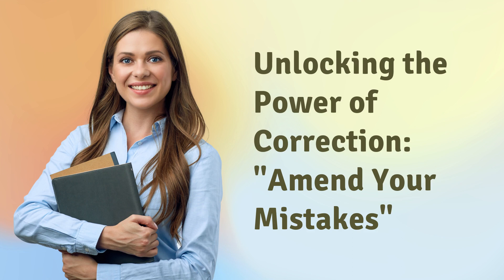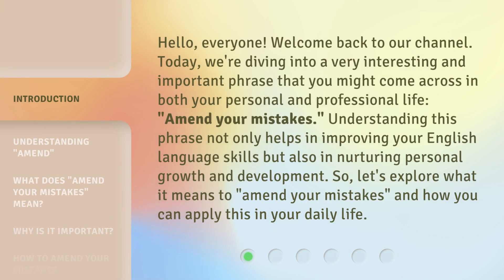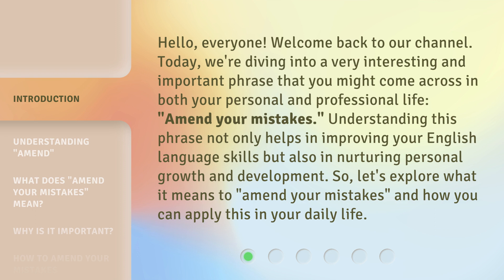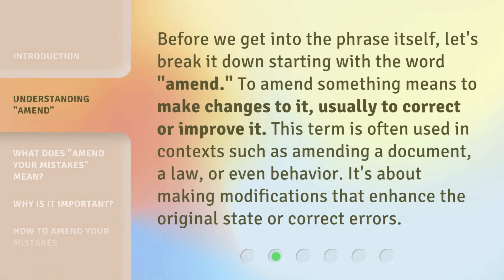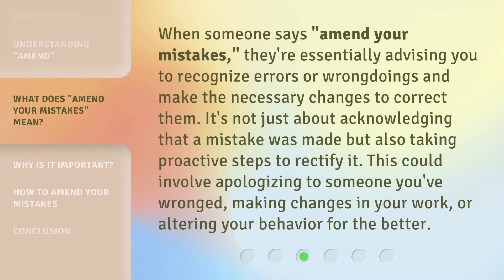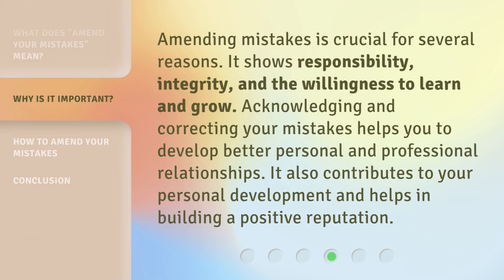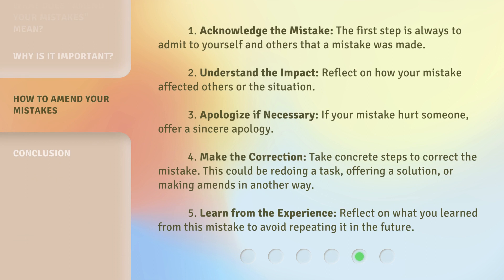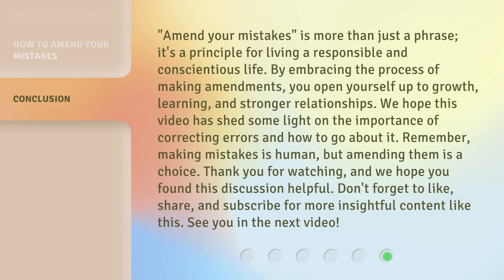Unlocking the Power of Correction: "Amend Your Mistakes"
Amend Your Mistakes: Unlocking the Power of Correction • Discover the transformative power of correcting your mistakes and unlocking your full potential. Learn how to embrace growth and turn setbacks into opportunities for success.

00:00 • Introduction - Unlocking the Power of Correction: "Amend Your Mistakes"
00:38 • Understanding "Amend"
01:06 • What Does "Amend Your Mistakes" Mean?
01:33 • Why Is It Important?
01:57 • How to Amend Your Mistakes